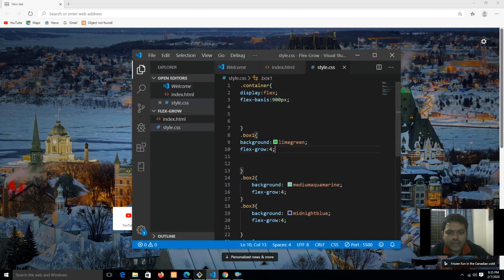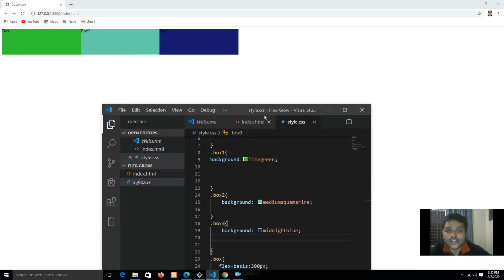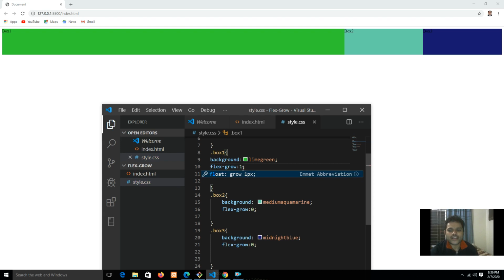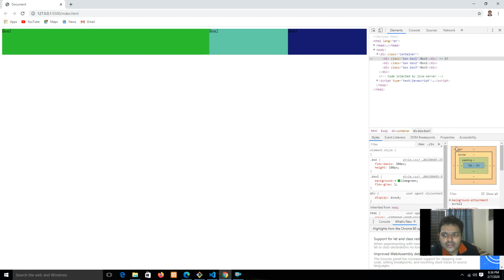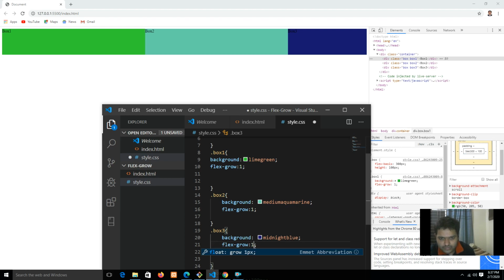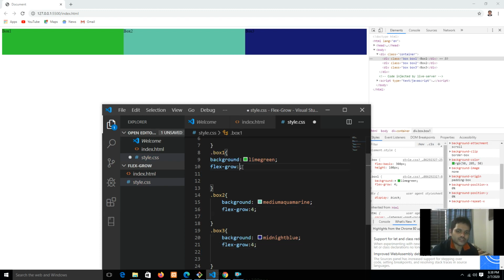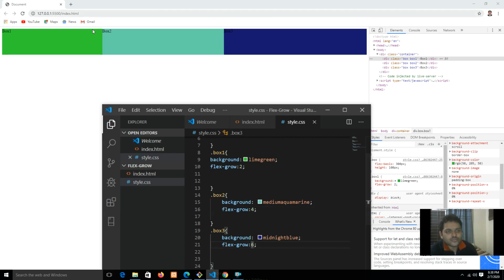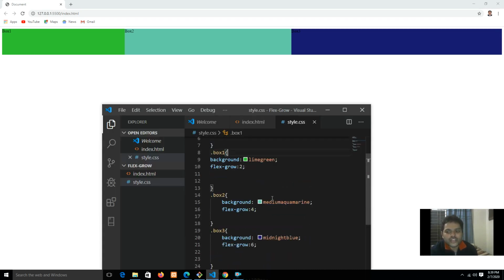Flex Grow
Flex-Grow is a property used to fulfill the remaining space or empty space like when we write 3 div side by side we see that often some spaces remain and it needs to be filled out. Flex-Grow helps each divs fill up those empty spaces in proportion  to what we want.